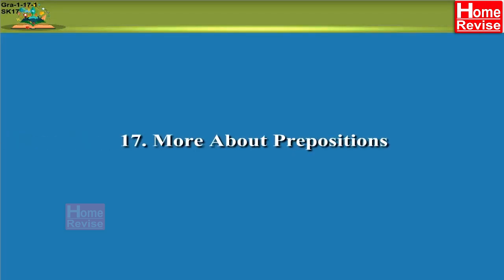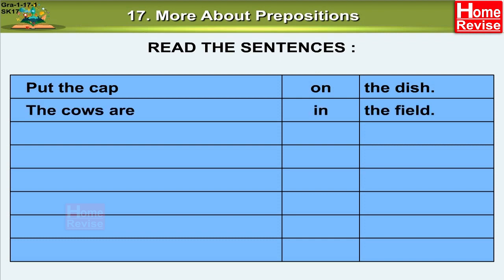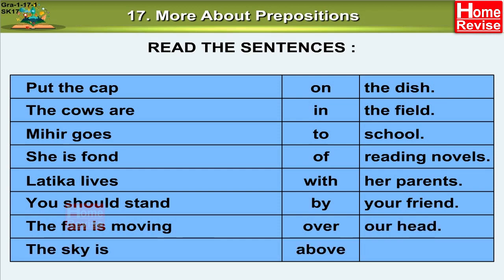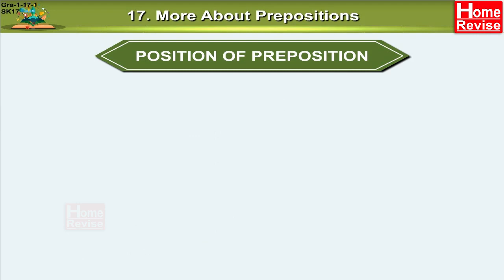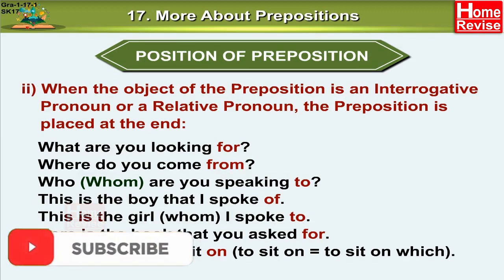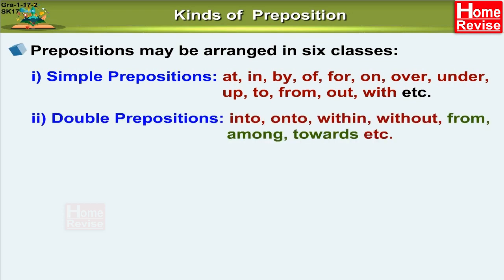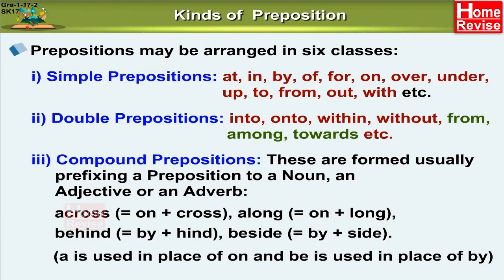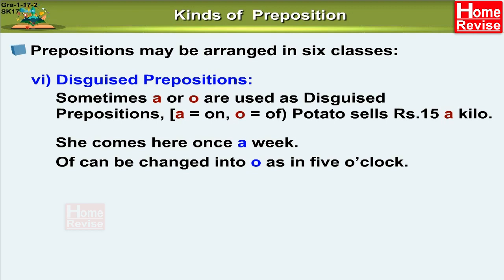More About Propositions | English Grammar | Home Revise